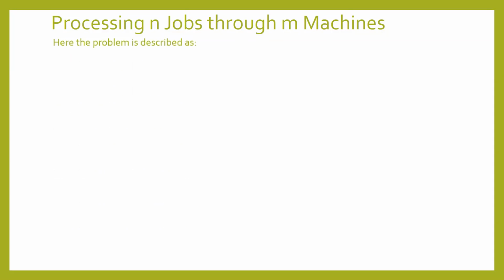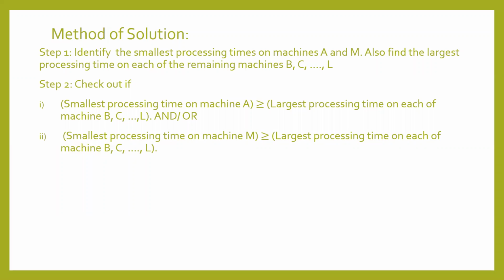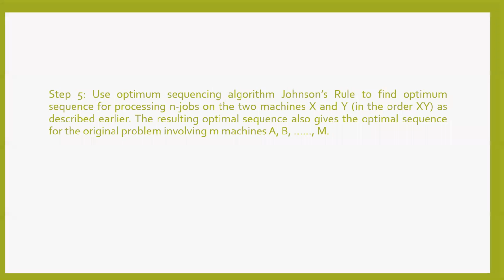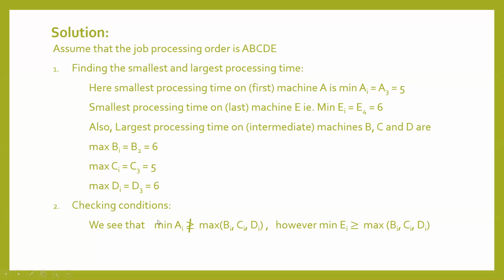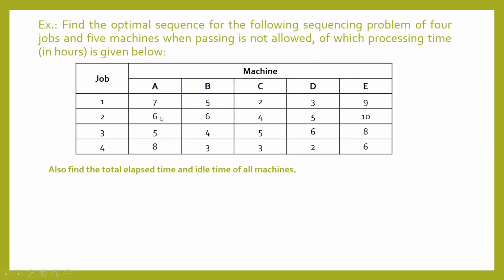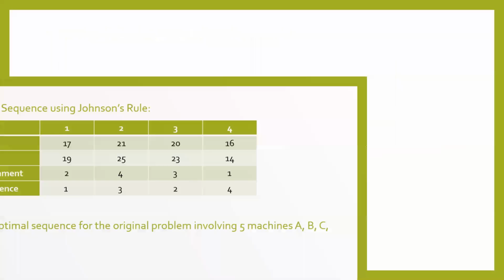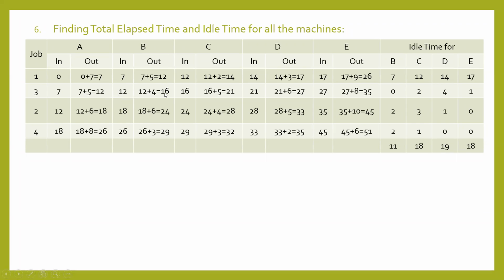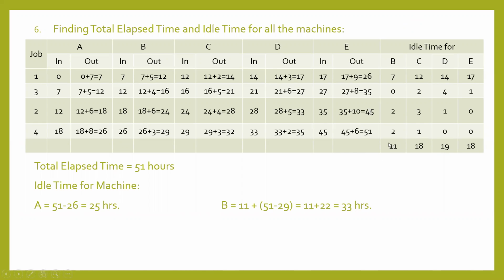Sequencing Problems - Processing n Jobs through m Machines